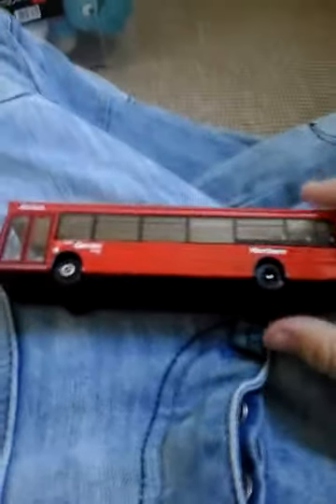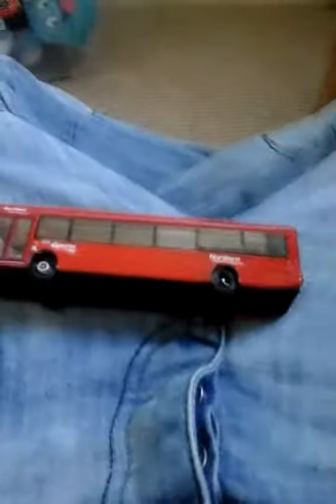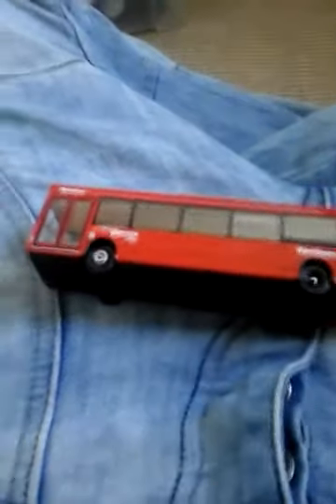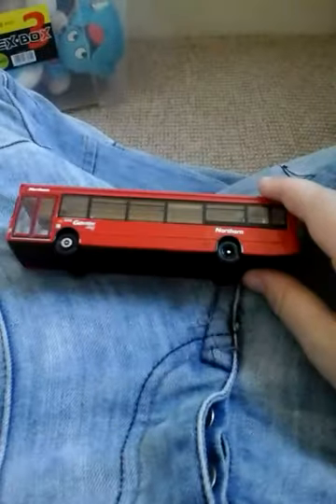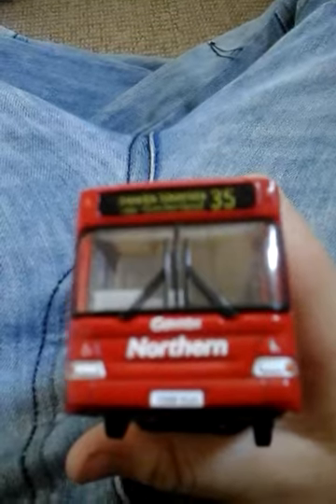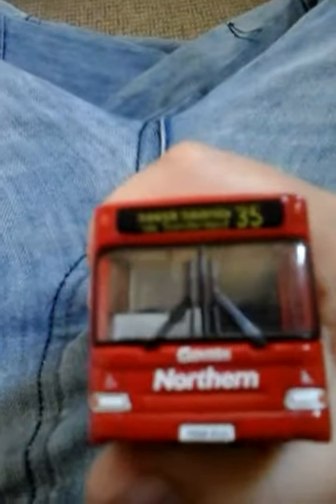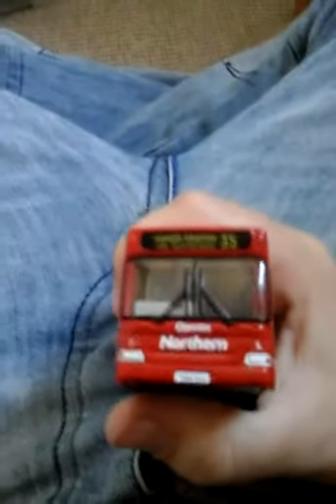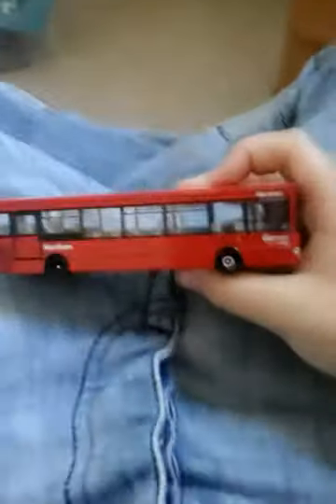Go north east 8289 slf colectable preview